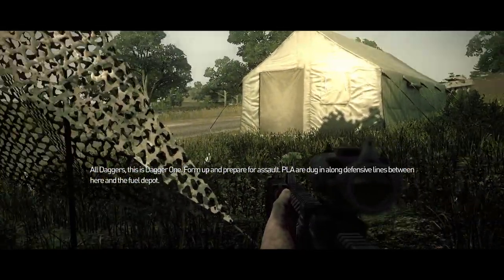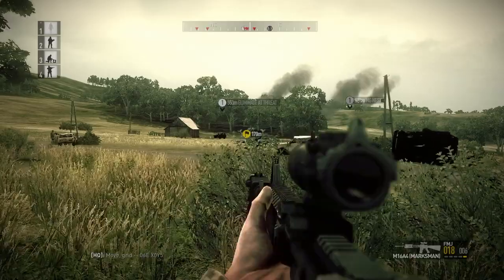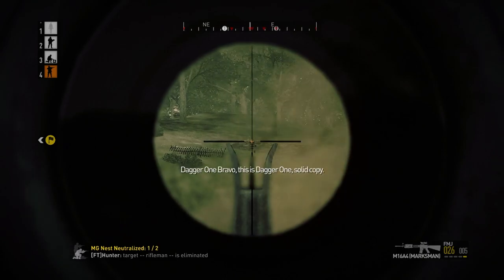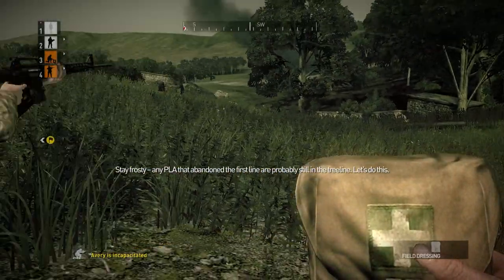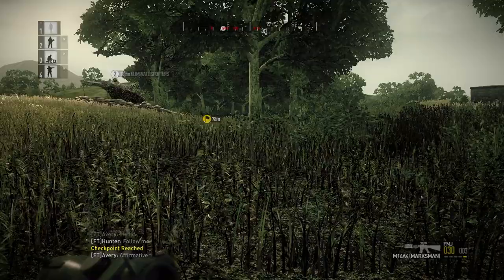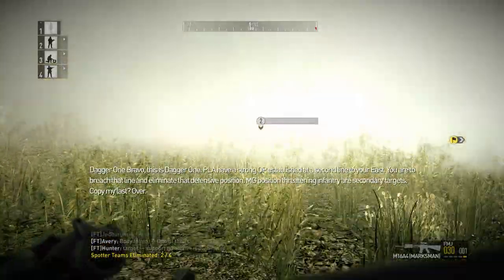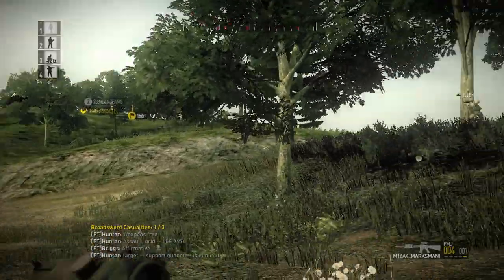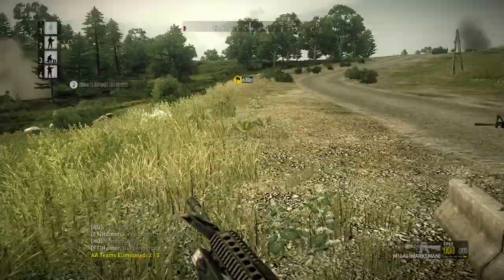Operation Flashpoint Dragon Rising - Bleeding Edge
Dragon Rising takes place on the fictional island of Skira, in May 2011. After the 2008 Global Economic Crisis causes mass unemployment and political destabilization in China, the People's Liberation Army (PLA) seize control of Skira and the vast, newly discovered reservoir of oil there, from the Russian Federation. Peace talks prove useless as both combatants lay claim to Skira due to previous ownership of it. The situation deteriorates quickly and China begins to fortify its northern provinces in anticipation of armed conflict with Russia. Russia, already countering the PLA on the Chinese mainland, calls to the United States to retake Skira from the Chinese. Bound by treaty arrangements made after the end of the Cold War, America agrees and the two biggest armies in the world begin to clash on the island.